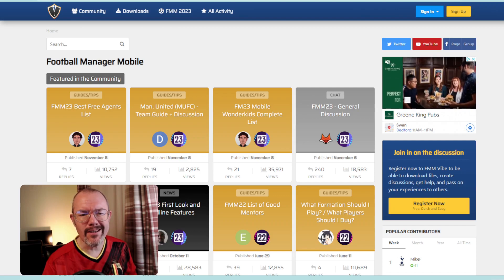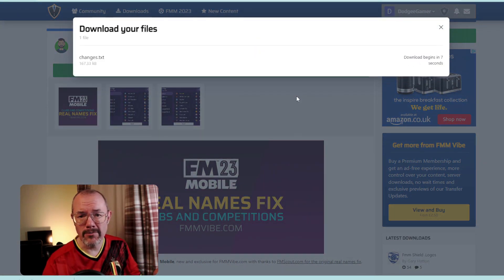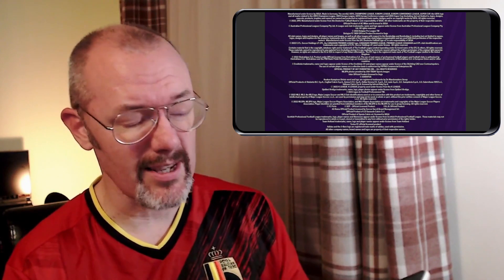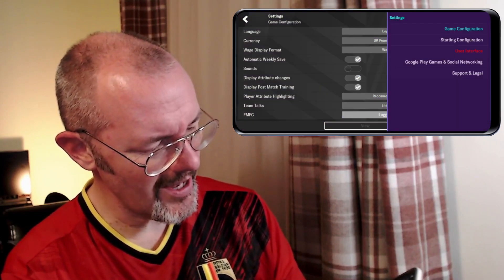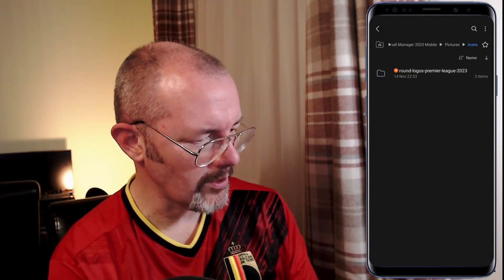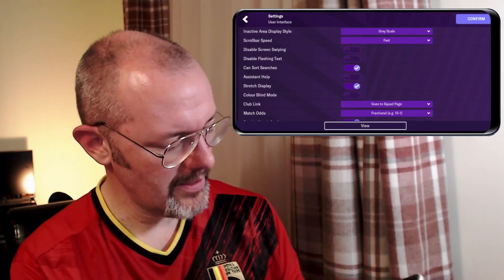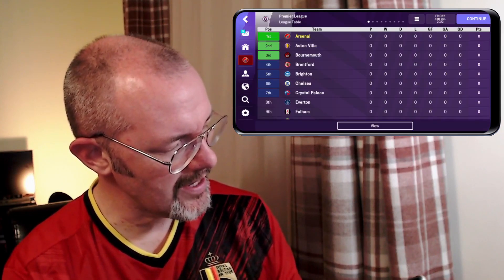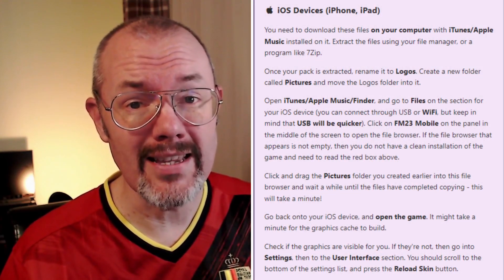FM23 Mobile Real Name Fix and Logos! How to guide for Football Manager Mobile 2023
The Real Names Fix for teams and competitions in the main Football Manager game is well-known, and there are several guides on How To add club and competition logos.

But what about FM23 Mobile? The good news is there is also a real team and competition names file available to download and install for Android and iOS.

AND there are logo pack options as well.